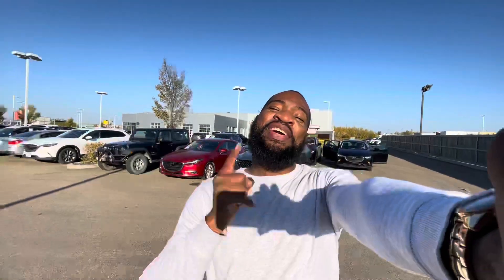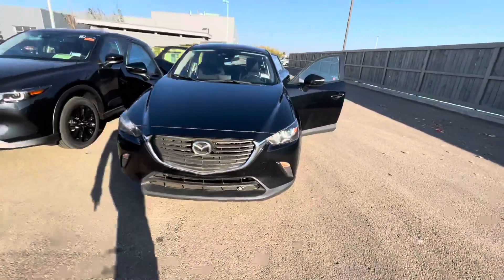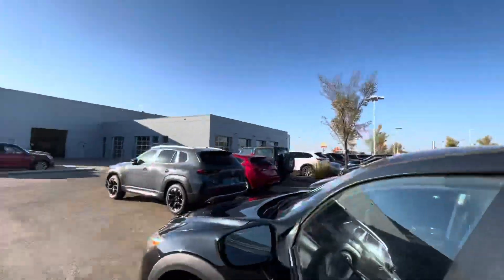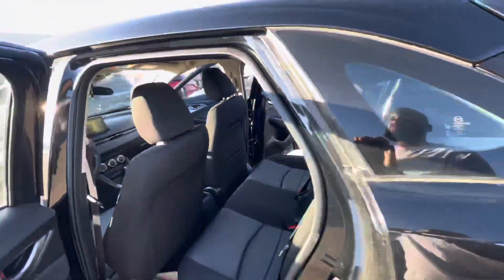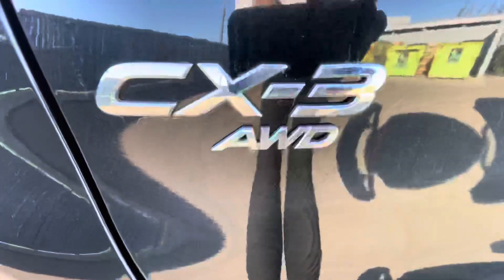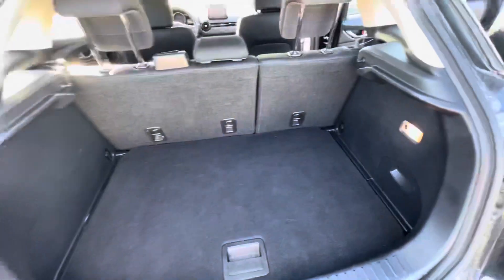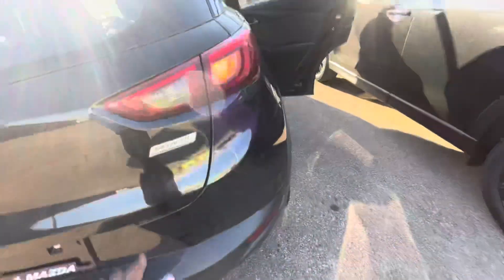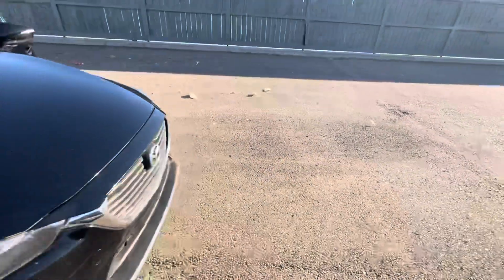FOR ELISABETH!!!…NOT TO WORRY IT’S HERE!!!…😃🔥👍